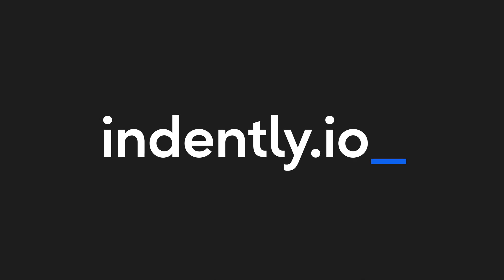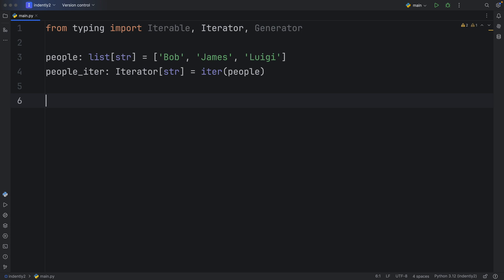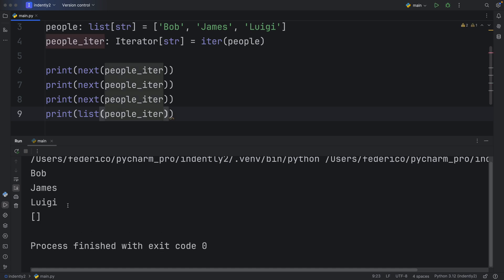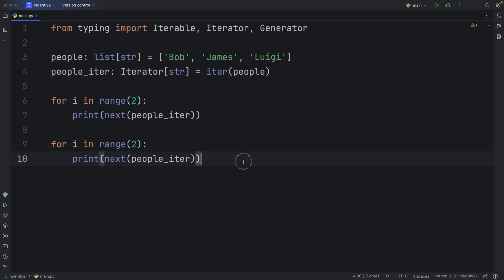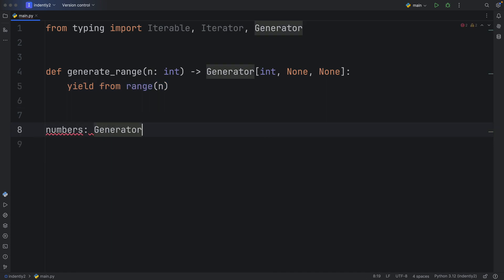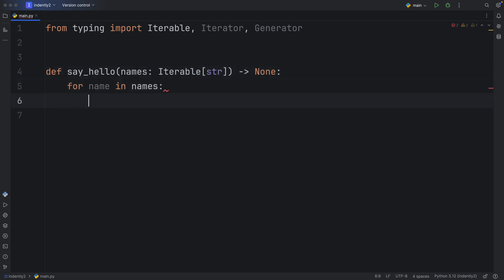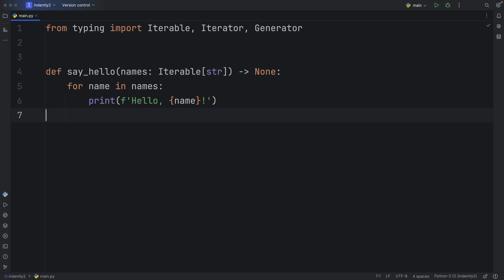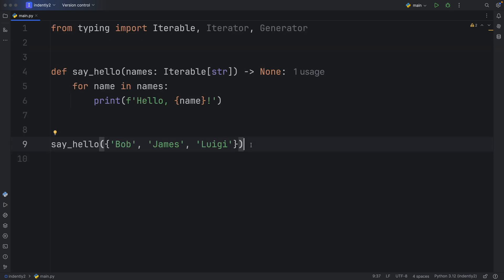Iterable VS Iterator Explained In Python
Today we’re going to be learning the difference between Iterators and Iterables in Python. They sound the same, and are almost spelled exactly the same (like 50% at least), but they do not taste the same or serve the same purpose.